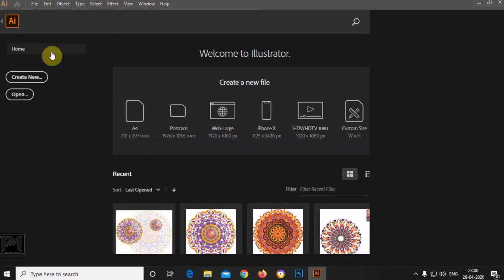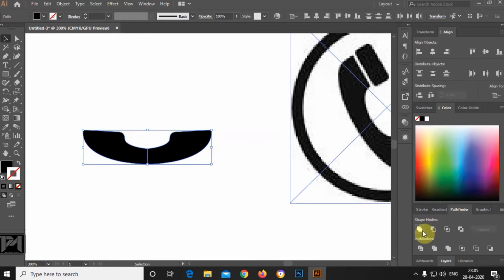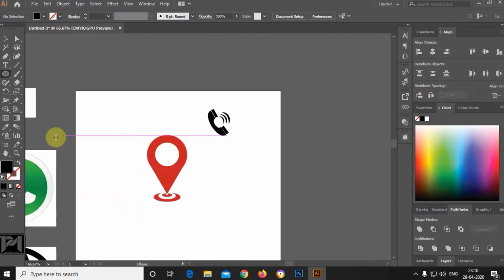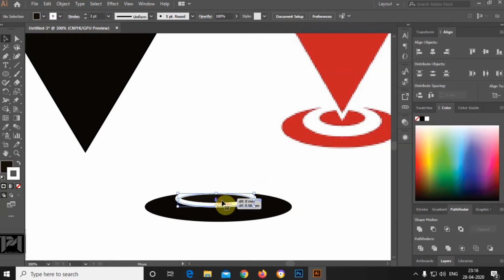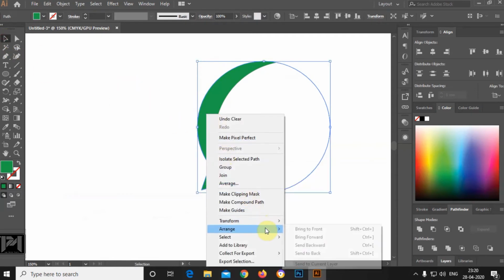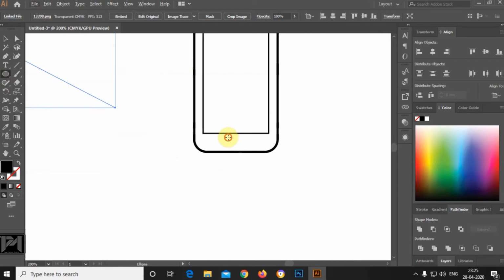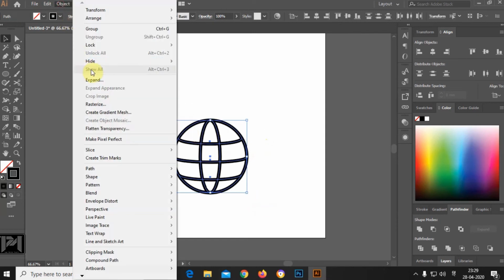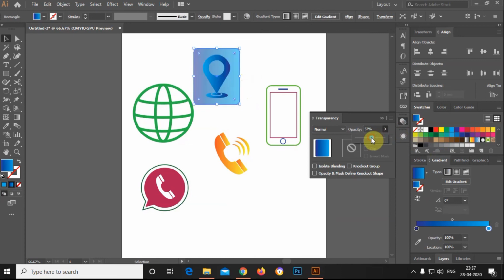How to create vector symbols used in visiting card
Tutorial contains steps to create vector form of the various symbols (mobile, mail, location, e-mail) .